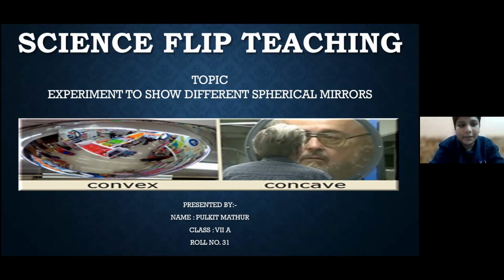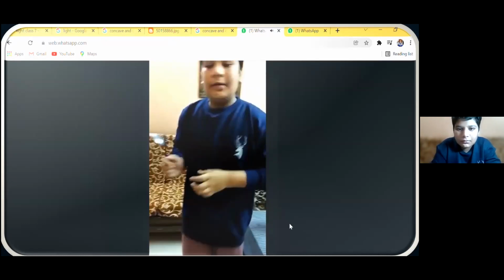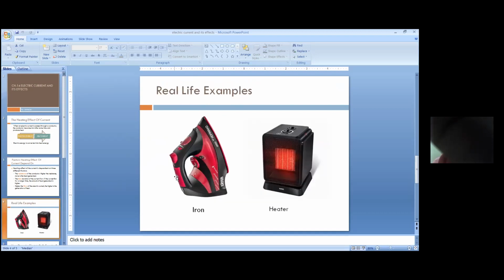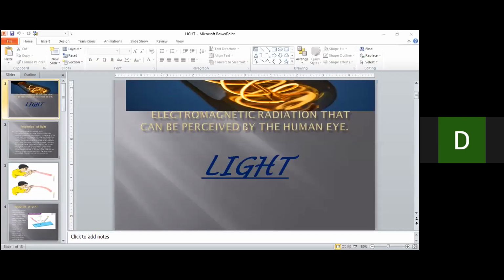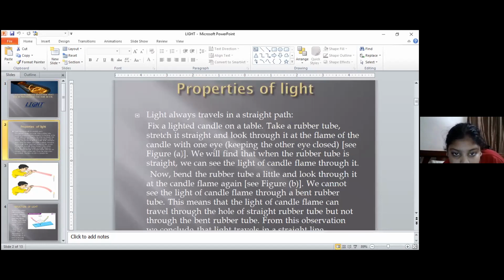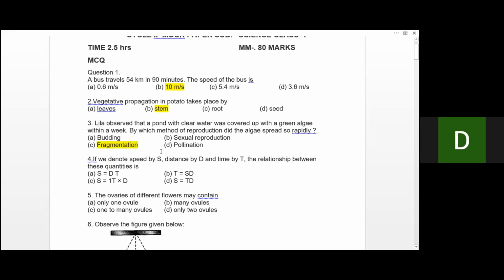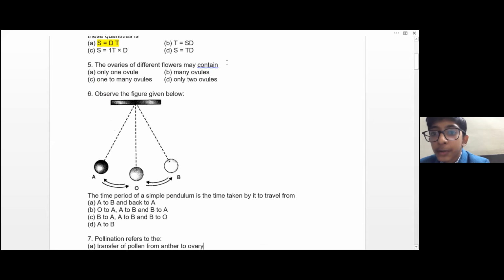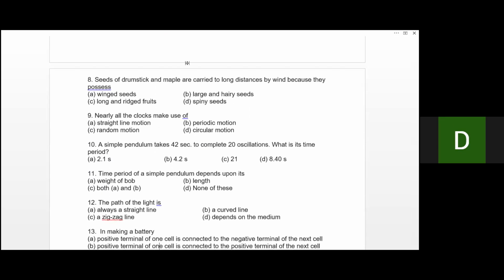SCIENCE_FLIP TEACHING_DEC 2